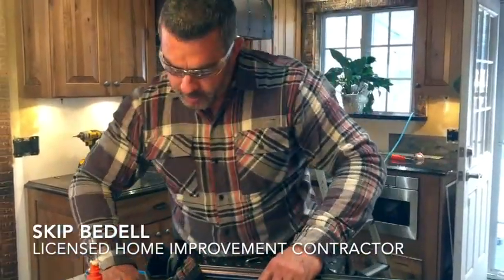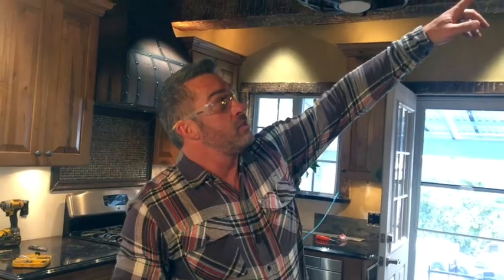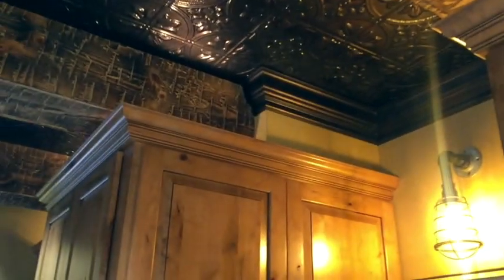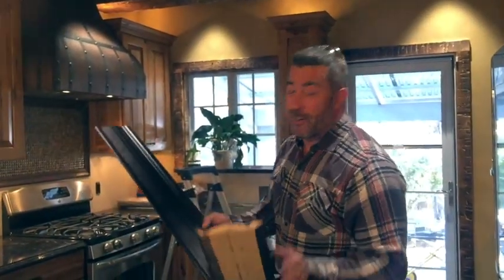Installing FASADE Moulding with Faux Tin Ceiling Tiles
Check out how beautiful the moulding looks with the Fasade faux tin ceiling tiles.

SkipBedell.com